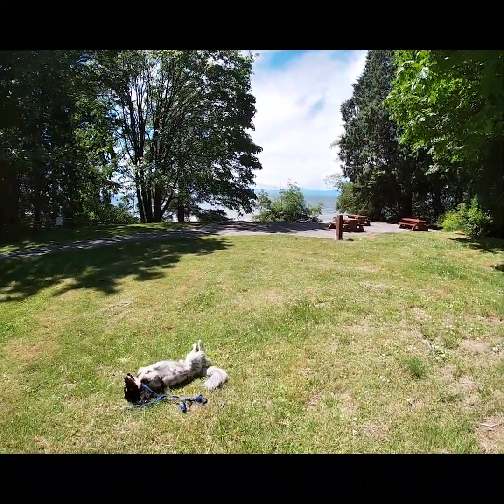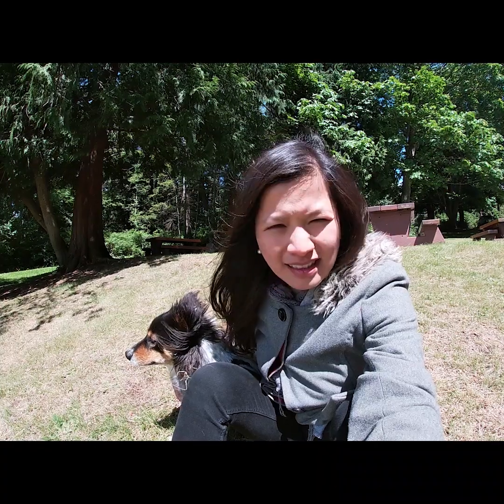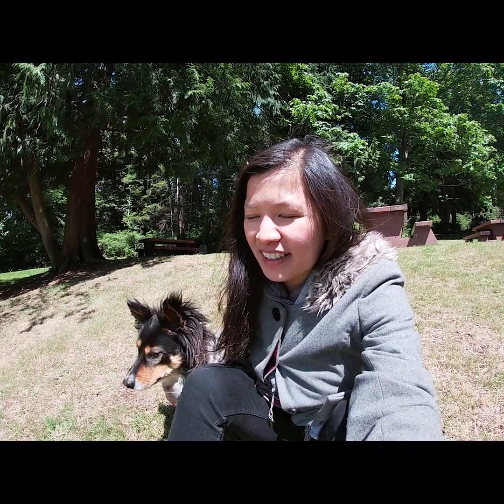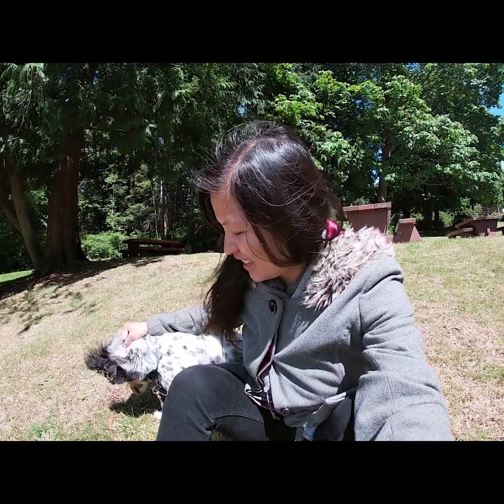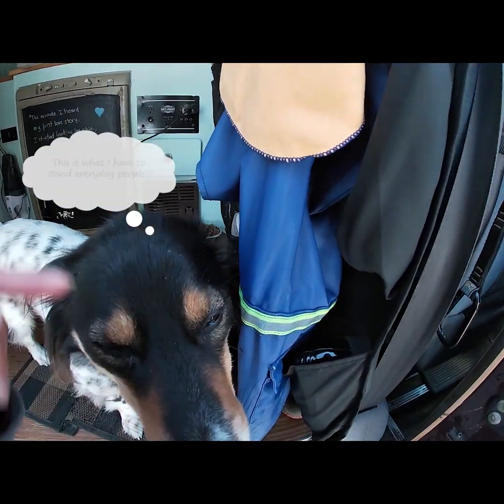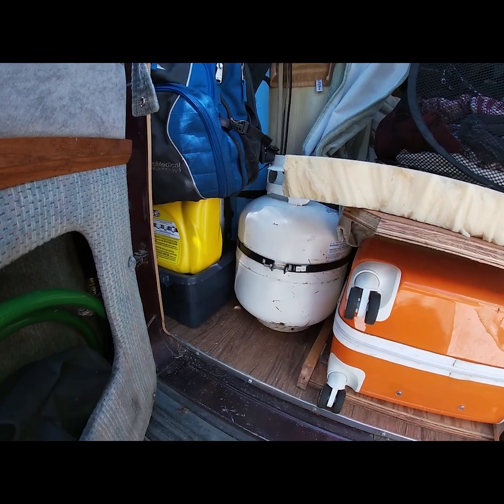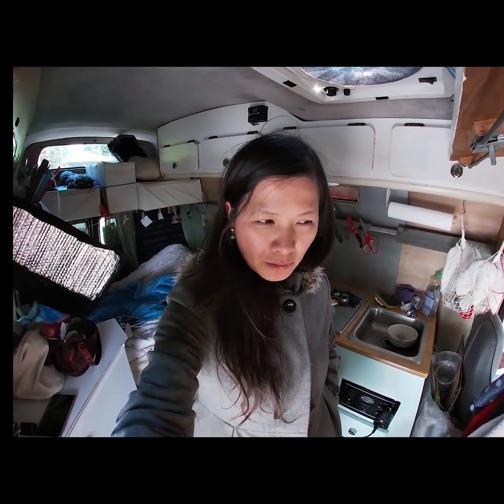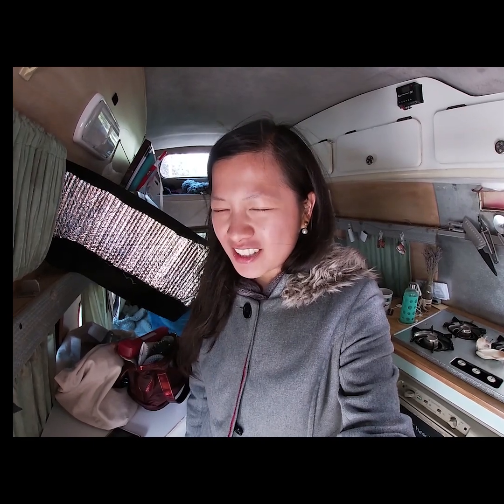VAN LIFE | Questions & Answers | van cost, heating source, cooking, etc.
In this video, I answer some of the common questions around van life: how much my van cost; heating solution for winter time; how I cook in the van; and more.

Travel/landscape photos in Instagram: @smileyvivi05
Marco's cuteness in Instagram: @marcothetravelingdog